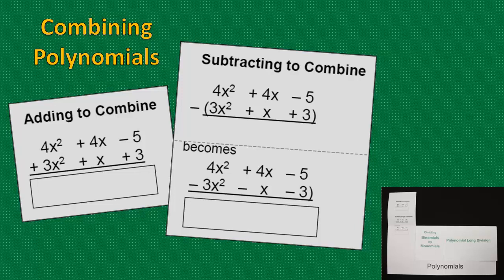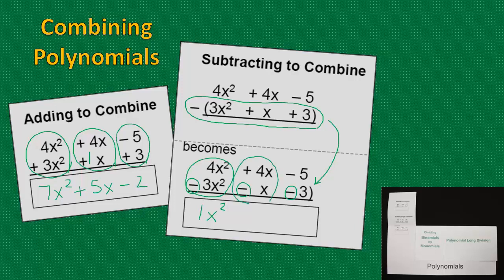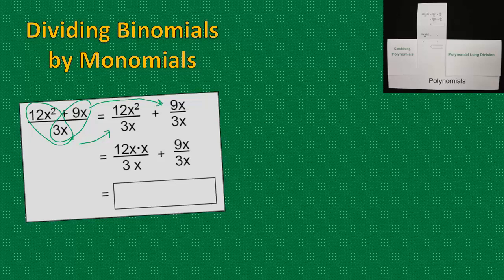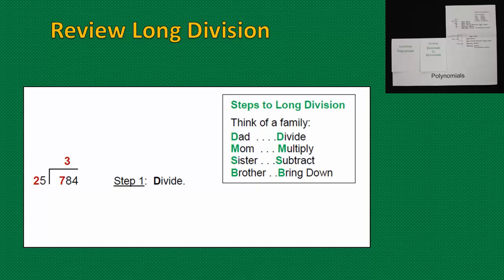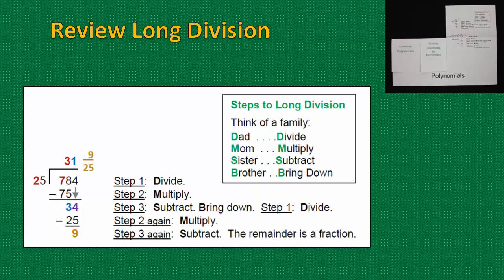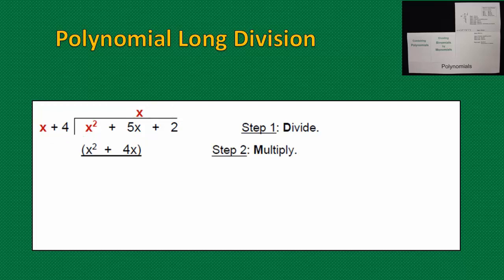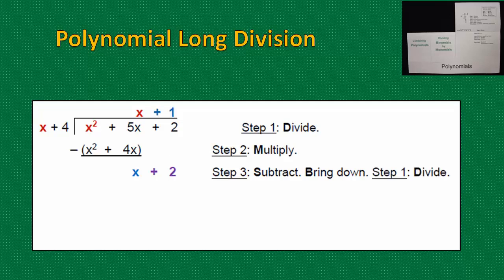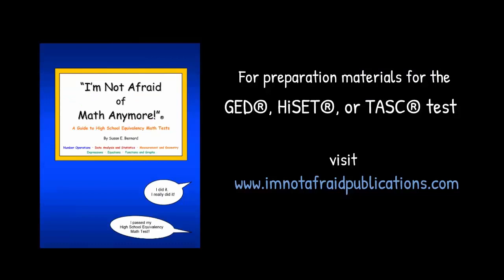10 - Polynomials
LEARN ABOUT POLYNOMIALS to prepare for the GED®, HiSET®, or TASC® math test.